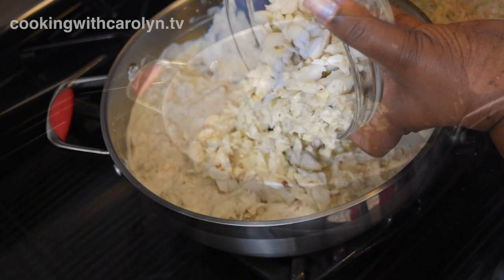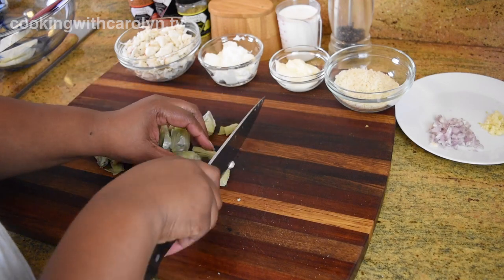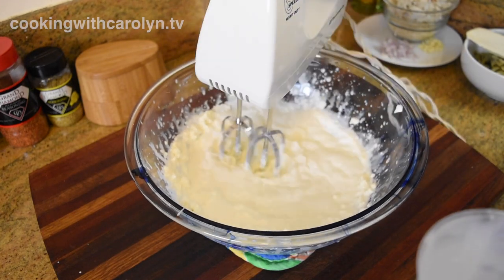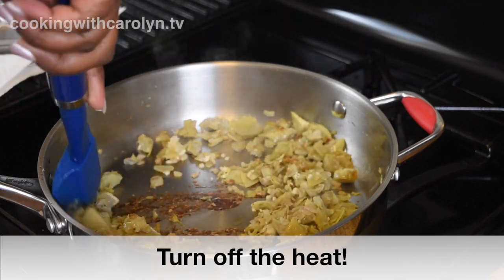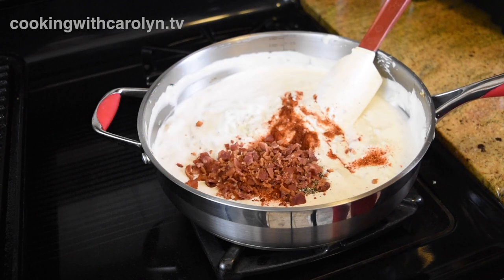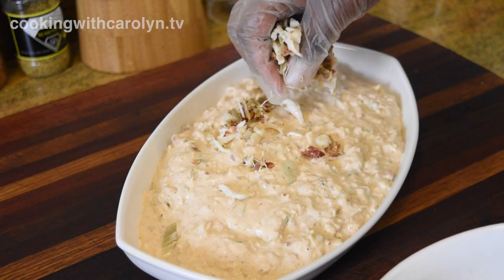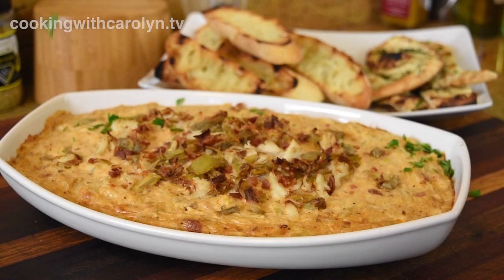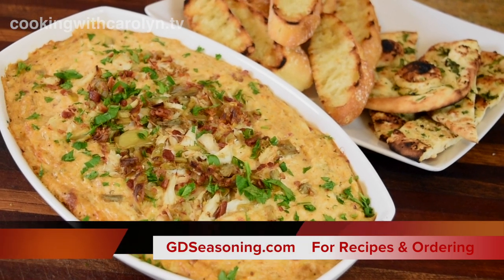WARM CRAB, ARTICHOKE and BACON DIP RECIPE | Cheesecake Factory For What? | Cooking With Carolyn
How to Make Warm Crab, Artichoke and Bacon Dip Recipe